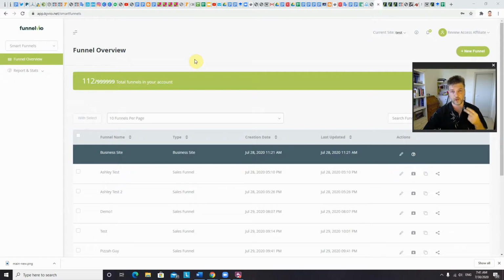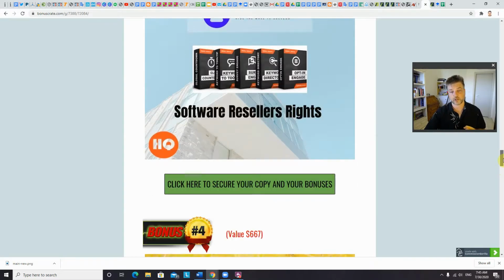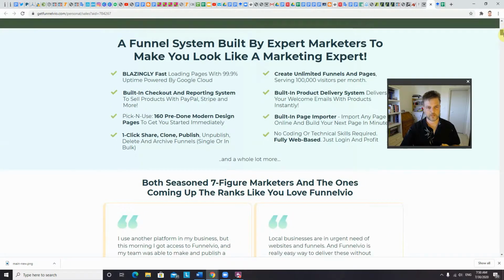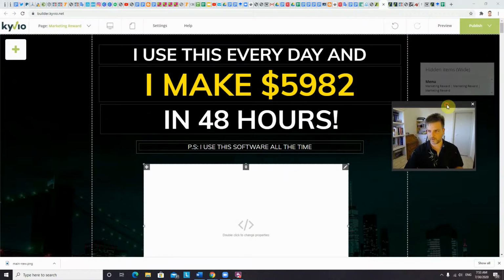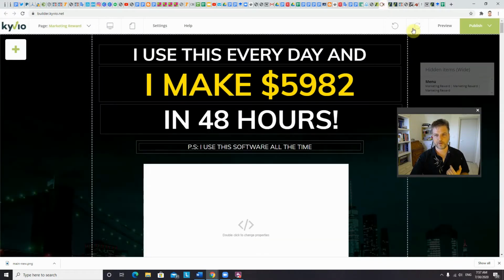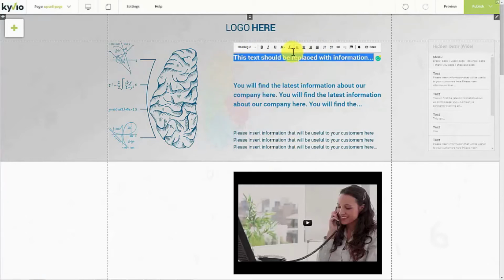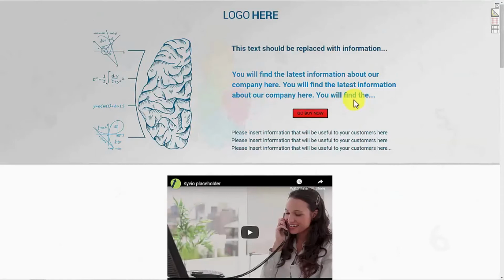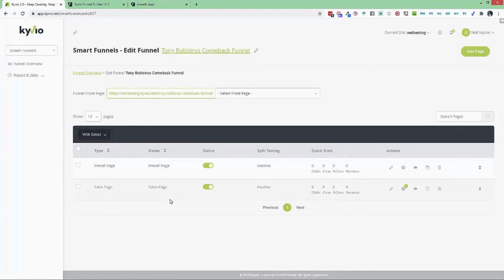Funnelvio Review | Funnelvio Demo and $5000 in Bonuses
Hi there and thanks for taking the time to watch my Funnelvio Review.  This  Review will be done in three parts.  First we will do an over view of what  Funnelvio really all about.  This will then be followed by a quick peek at my custom bonuses which I’ve put together to give you even more value from this Funnelvio.  Finally we will look at the sales page and compare it to the members area to see if this product actually delivers  or not.  I hope that this Funnelvio Review will give you enough information to make the right decision for your business.

So what is Funnelvio all about?
This is a completely new and very cost effective alternative to clickfunnels.  Not only is it more cost effective with a onetime payment, but it is also much easier to use.  With Funnelvio you get an easy to use drag and drop sales funnel, builder which is much easier to use than the traditional section style builder in Clickfunnels and the other alternatives out there.

This makes building any kind of funnel, be it a sales page, lead page, or store 100 times quicker and easier.  I'm actually speaking from experience here as I suck at building funnels and I actually tested Funnelvio myself.

I liked it so much I actually purchased the service because the one thing that held me back from putting together my own product were the costs and difficulty with the other builders.

Also you can clone any existing funnel on the net just by adding the site domain, and Funnelvio will clone that person page for you so you can just edit it and make it your own.  It doesn't get any easier than that if you ask me.